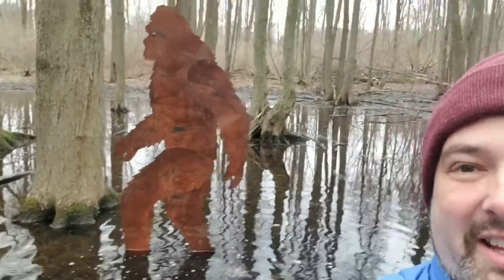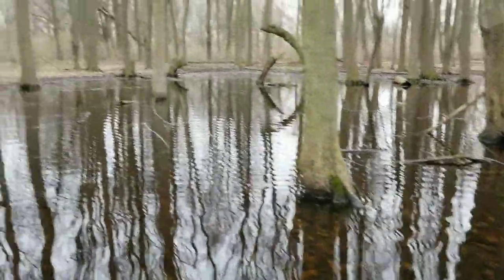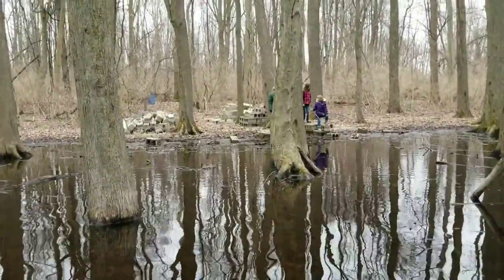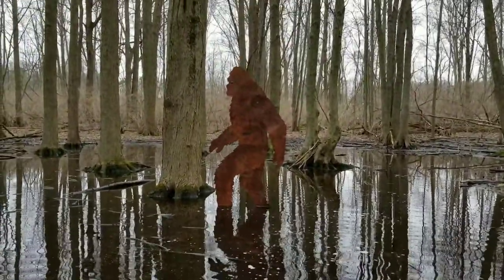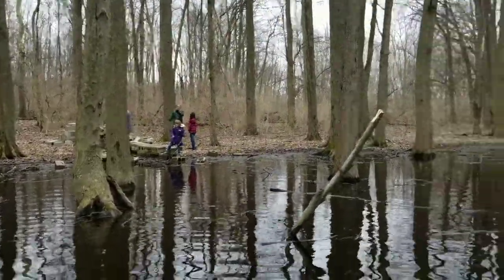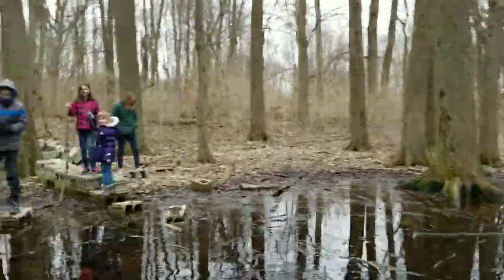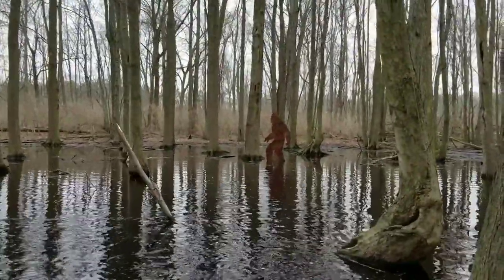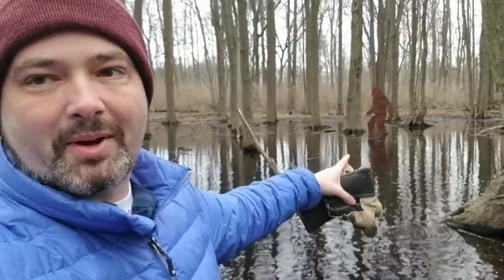2020.03.14 - Hiding big foot in Stinky Lake at Brook Pointe Resort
Today the Plikerd Family takes Big Foot and hides him in the middle of stinky lake.  We hid him to make sure he stays hidden and so it surprises people when they walk around the pond/lake.

Make sure to tell us when you find him on Brook Pointes property and if you think his hiding is a good place or not.

This Bigfoot is almost 10 foot tall and was purchased from a custom metal dealer in Kentucky at the Indianapolis Home Show.